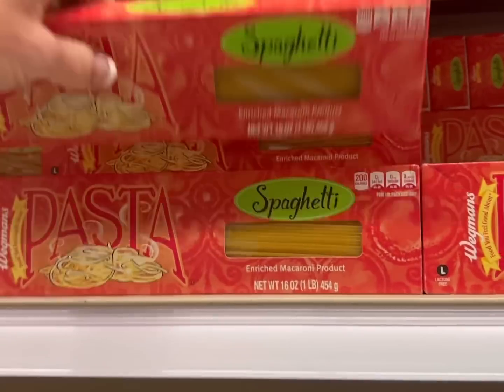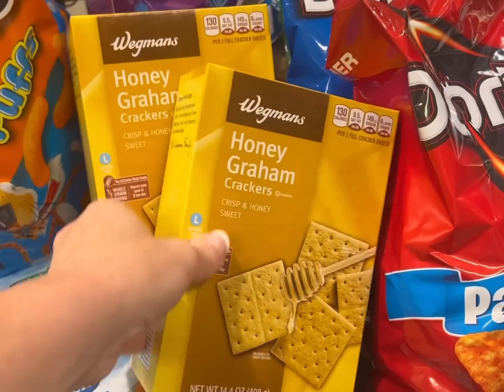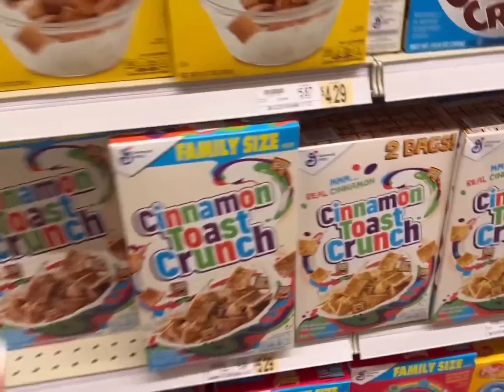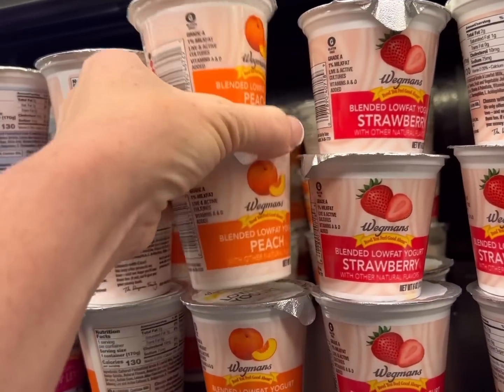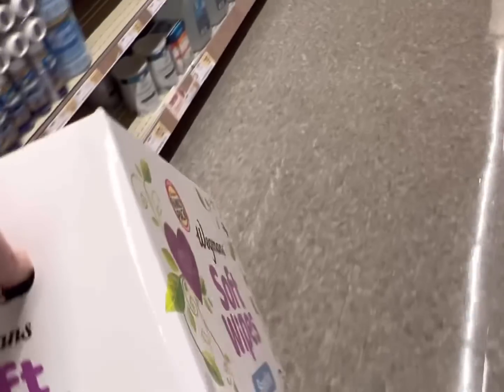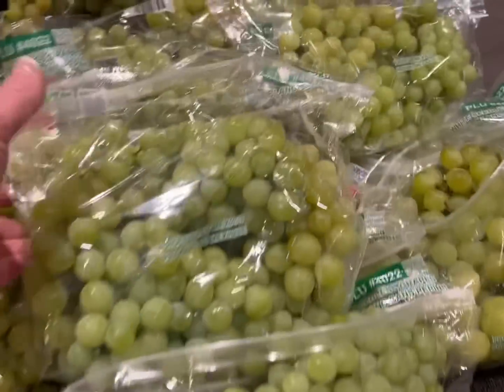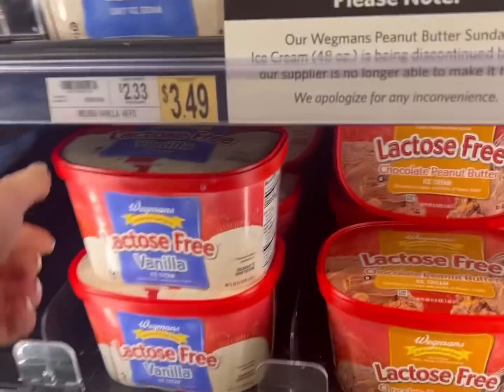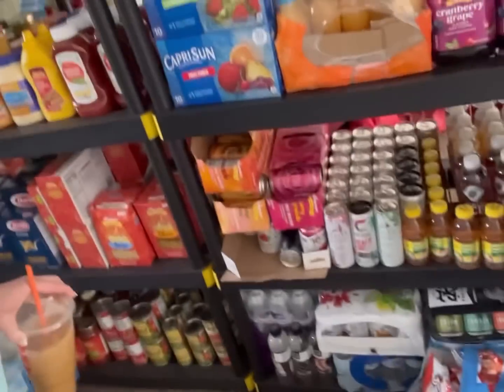FAMILY OF 14 GROCERY HAUL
FAMILY OF 14 WEEKLY GROCERY SHOPPING

Come shop along with me for this week’s groceries for my Family Of 14.

Welcome To Our Chaos.🥳

Josh-43
Alicia-41
Alex-16
James-15
Nevaeh-14
Patrick-13
Dayshawn-12
Bree-11
Zoey-10
Dash-8
Jordan-7
Jason-7
Bodhi-5
Harlee-3

Last Name Dougherty | Famous Birthdays

Dougherty
USA

🧡You Belong